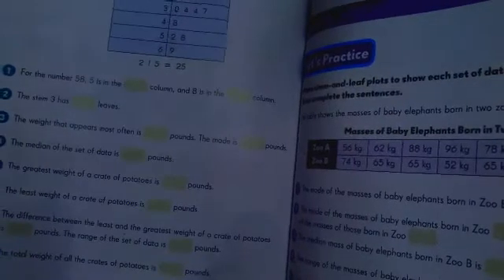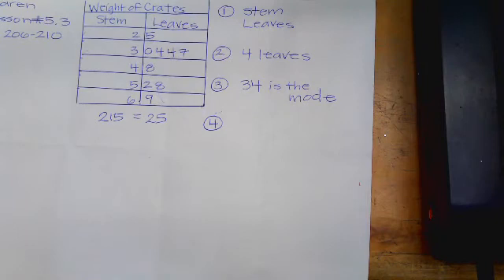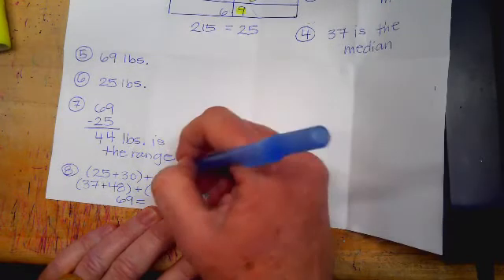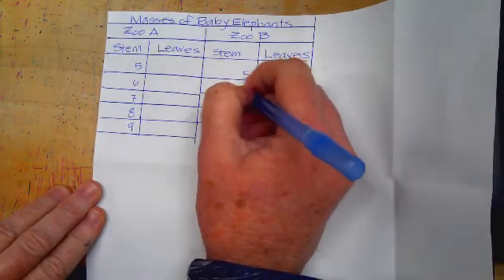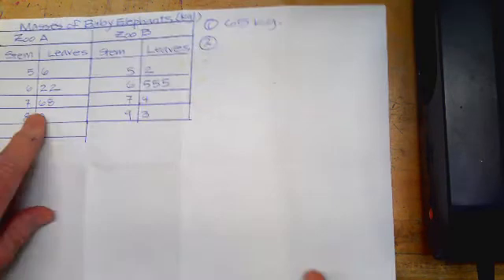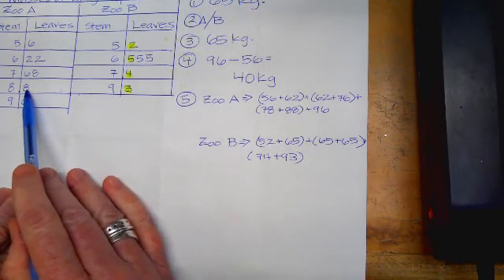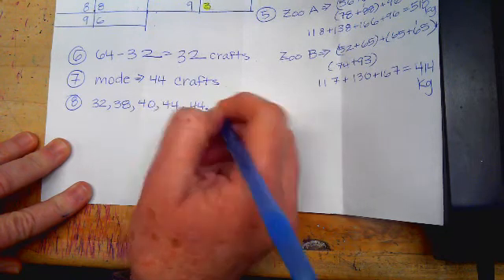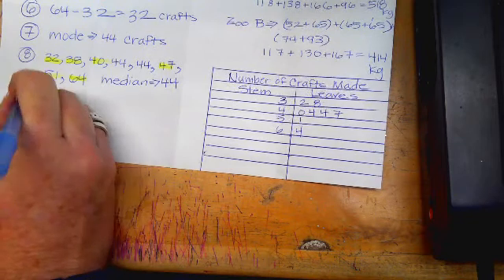Math Lesson 5 point 3 Pages 206 210 Stem and Leaf Plots